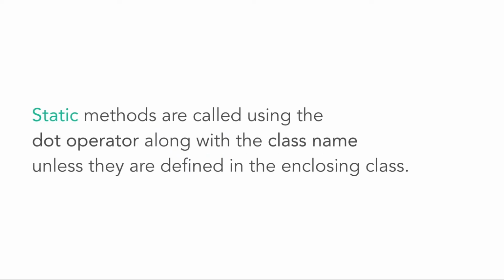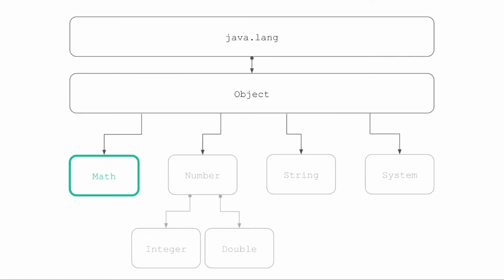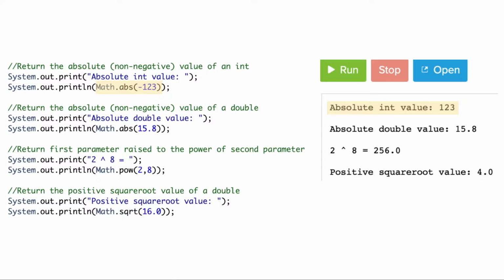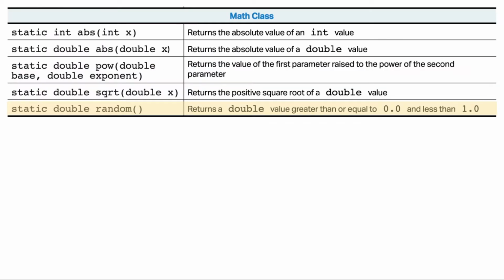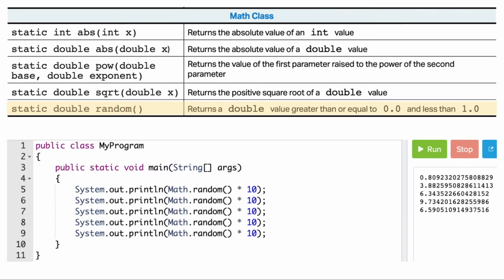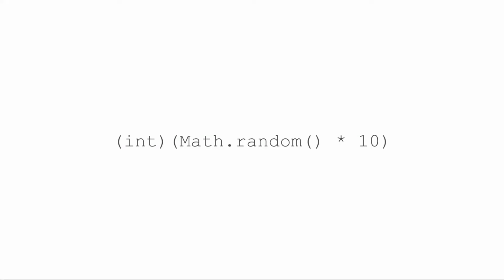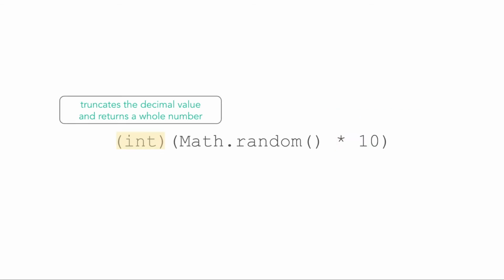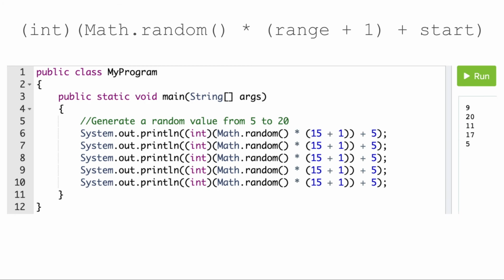AP CSA 2.9 Using the Math Class